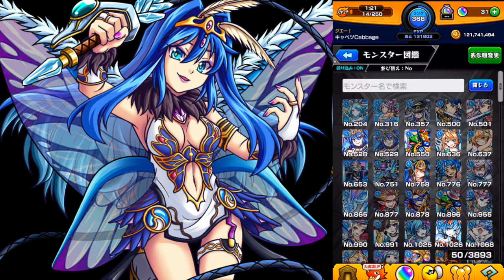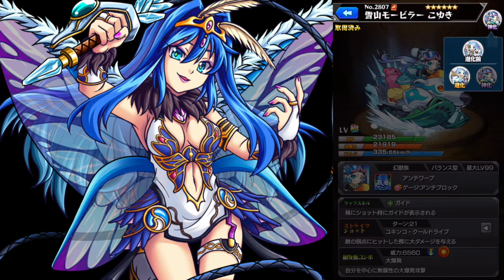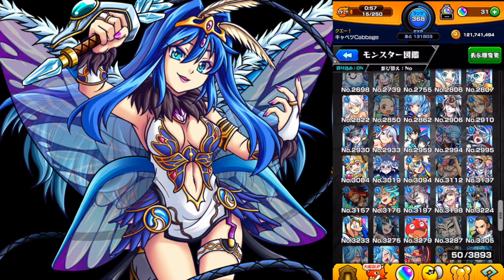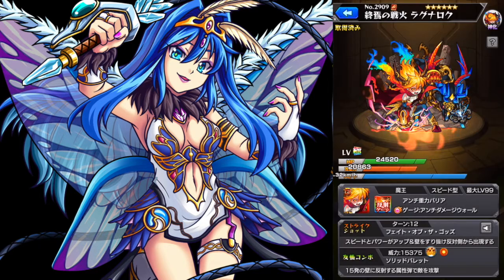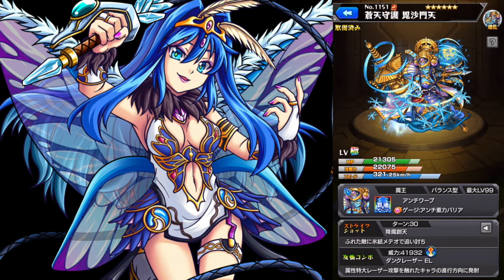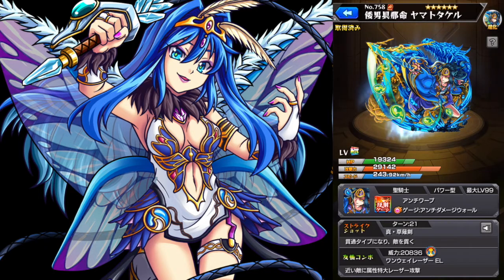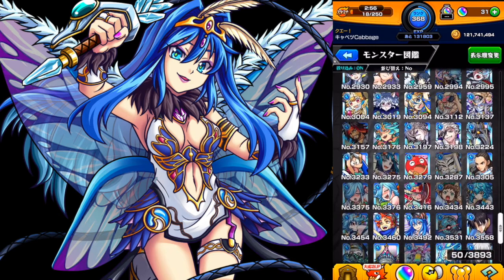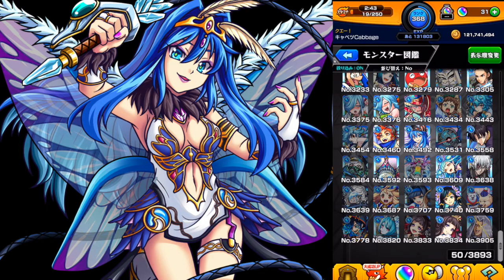Monster Strike (JP) - Top Water Max Luck Monsters 2019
Cutting a swath through the land of Monster Strike. Today: the next list of top max lucks, this time water.